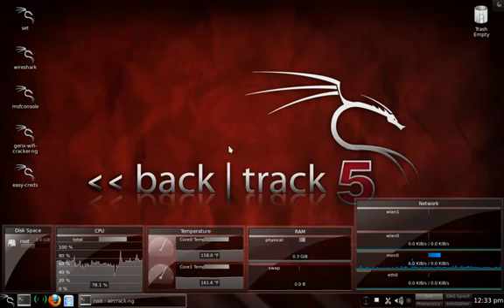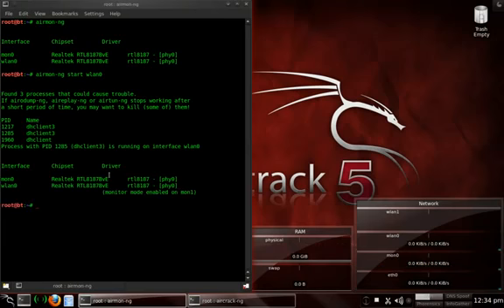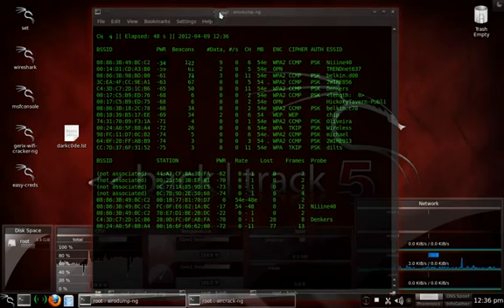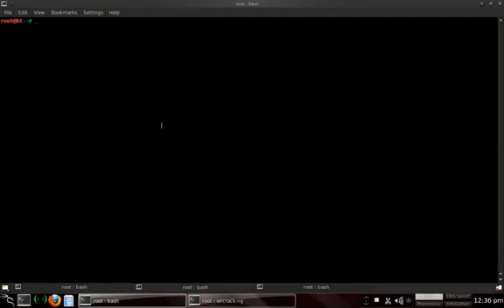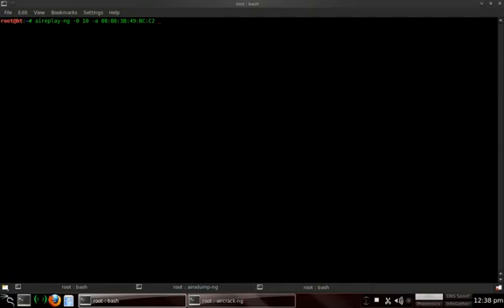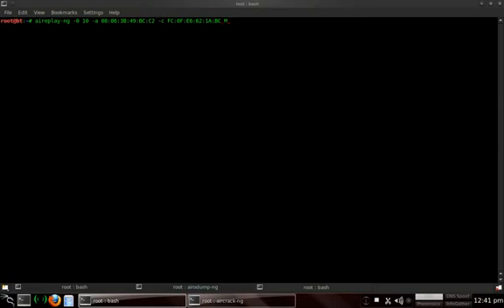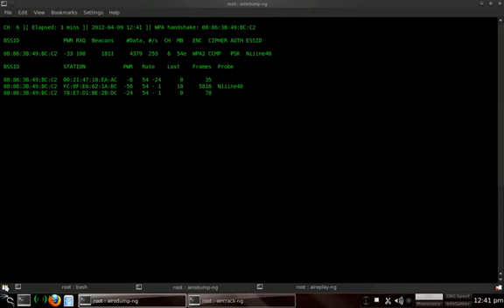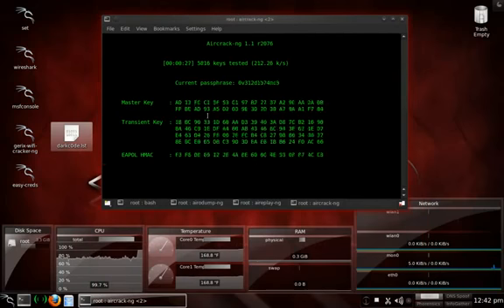how to cracking WPA and WPA2 passwords easily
check this out for free